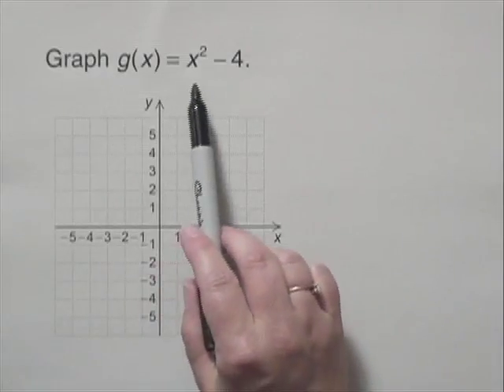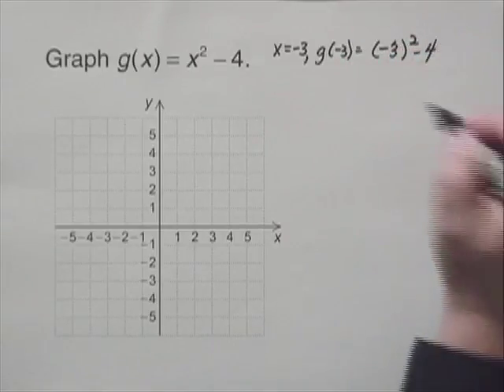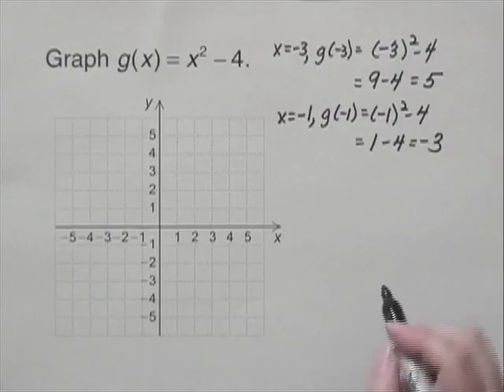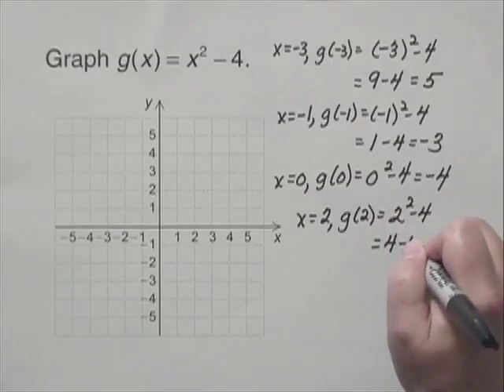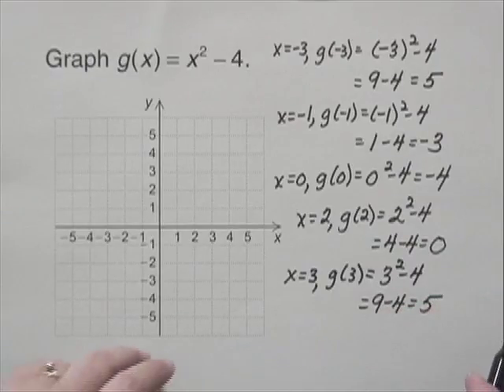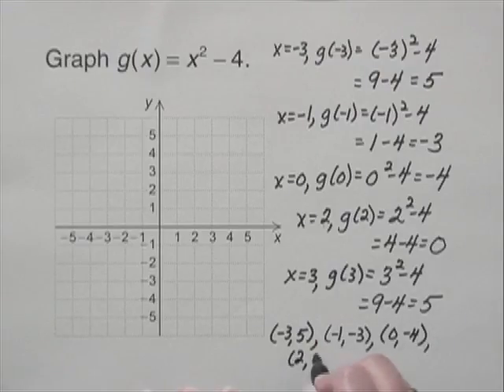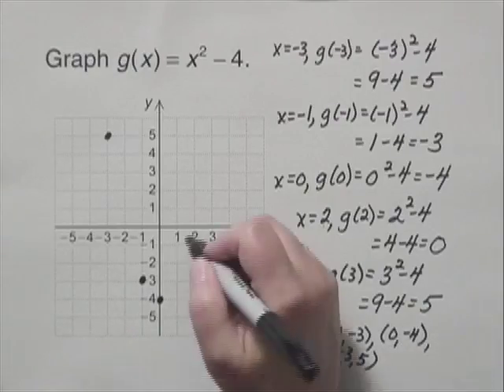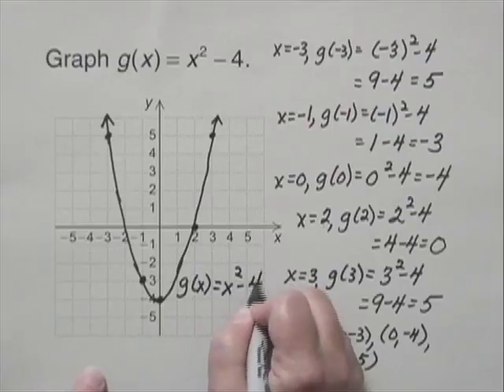Bittinger Developmental Mathematics 9e Chapter Test Prep Ch. 15 Ex. 24